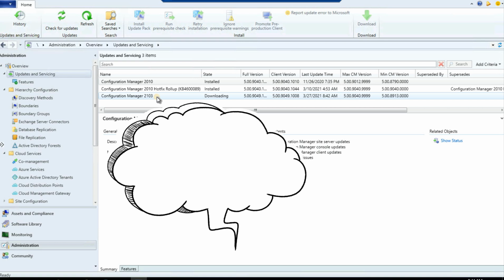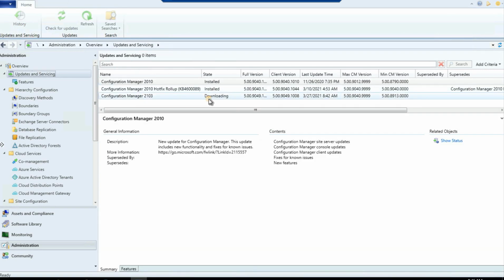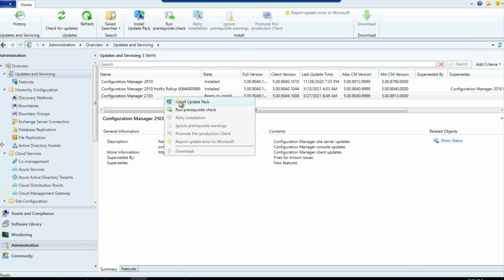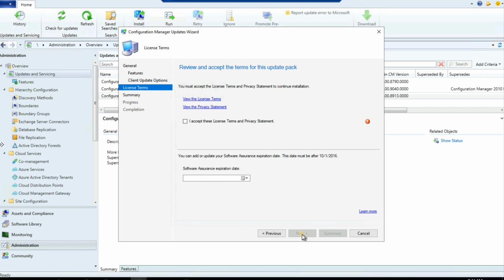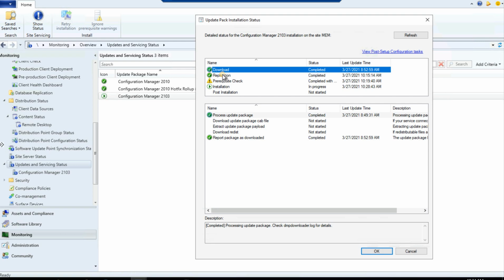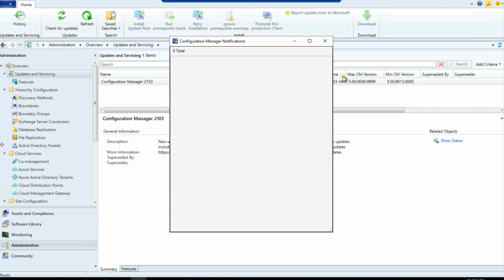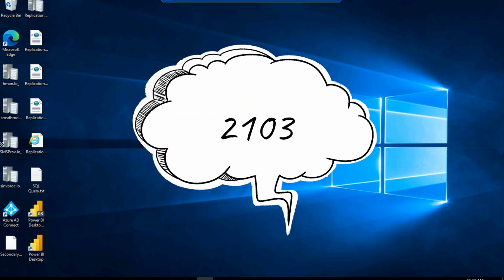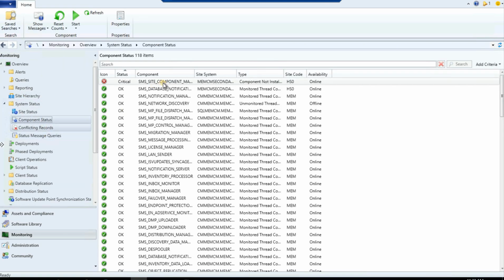Best Upgrade Guide ConfigMgr Primary Server to 2103 Version | SCCM | Prerequisites Endpoint Manager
Upgrade ConfigMgr Primary Server to 2103 Version | SCCM | Prerequisites  Microsoft Endpoint Manager

This step-by-step guide provides all the details that you require to perform SCCM Server Upgrade to 2103.

To better align with other releases within Microsoft Endpoint Manager (MEM), starting this year the ConfigMgr (a.k.a SCCM) current branch (CB) production version names will be 2103, 2107, and 2111.